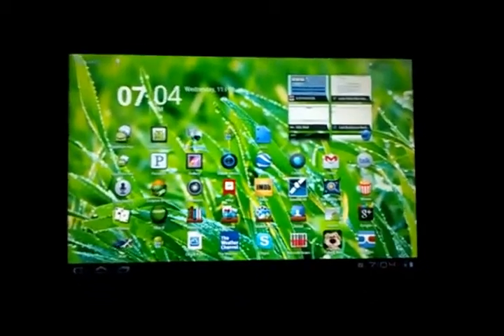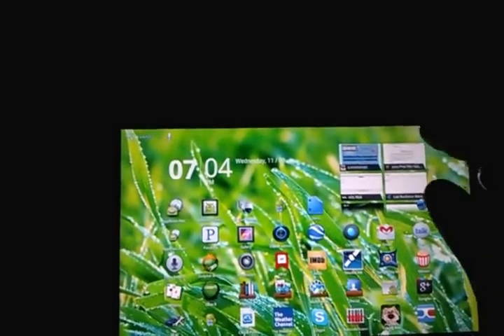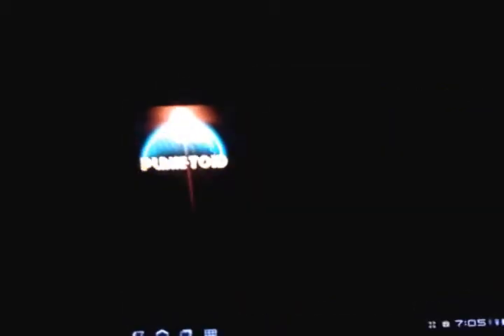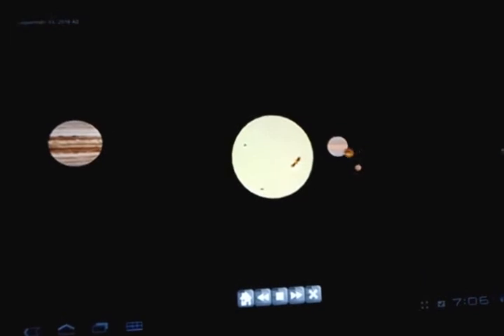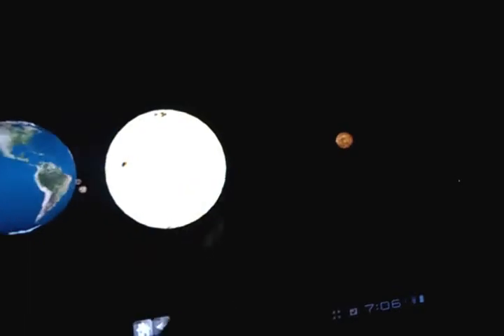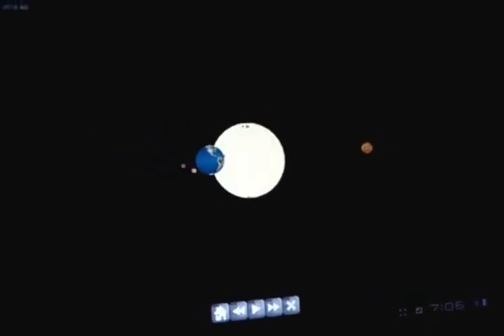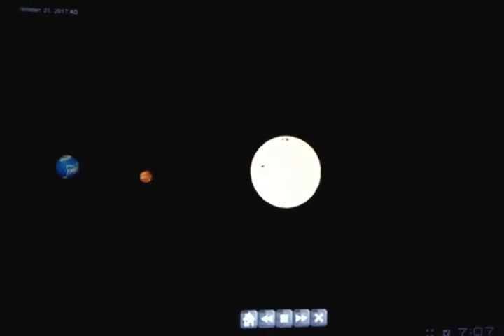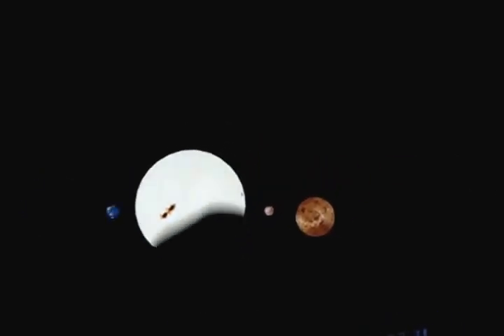Planetoid free astronomy app for android phones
Android Apps for free, Android Apps kostenlos installieren